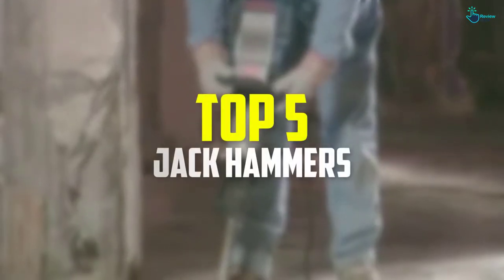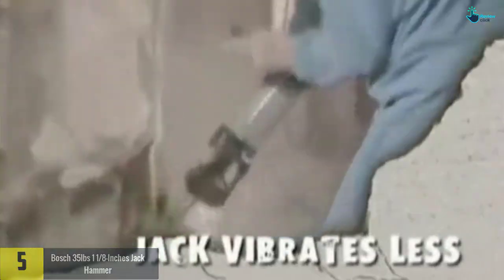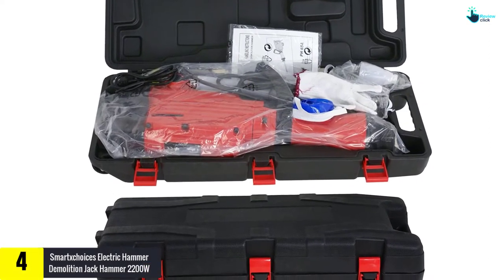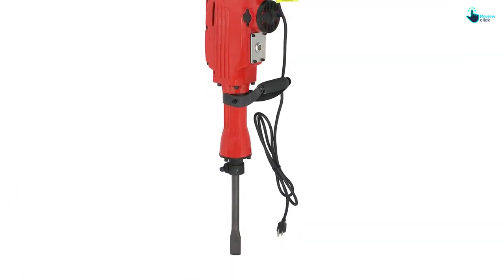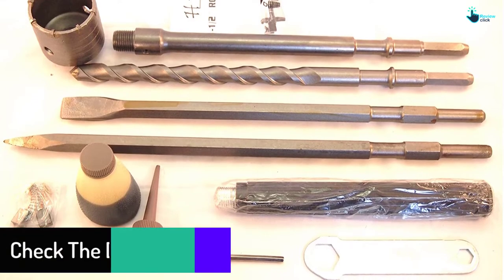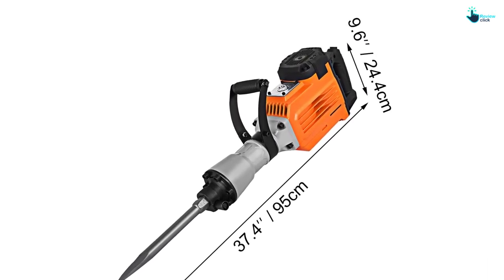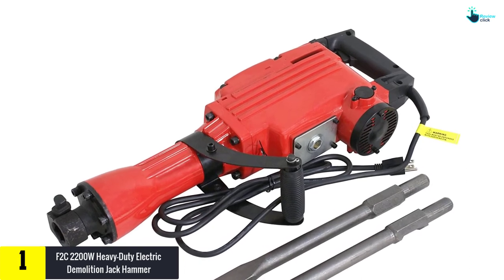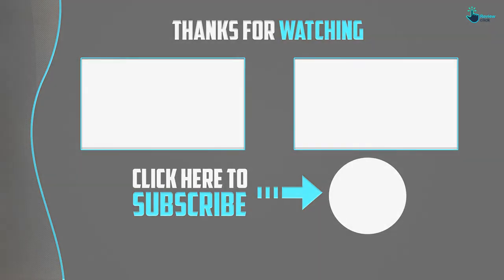Top 5 Best Jack Hammers in 2024 Reviews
▶️ 5. Bosch 35lbs 1 1/8-Inches Jack Hammer

▶️ 4.  Smartxchoices Electric Hammer Demolition Jack Hammer 2200W

▶️ 3.  Hoteche Heavy-Duty 1 ½-Inches Rotary Jack Hammer

▶️ 2.  Morphorn 2200W 1400RPM Heavy-Duty Demolition Hammer

▶️ 1.  F2C 2200W Heavy-Duty Electric Demolition Jack Hammer

Are you Searching for Best  Jack Hammers? So now you are in the right place for getting the valuable info on  Jack Hammers.

In this video we short listed the top 5 Best Jack Hammers on the market in 2022. We made this list based on our

We have tested each  Jack Hammers and tried to include an in-depth information of  Jack Hammers in our Video which will be enough to fulfill all of your needs. We recommended The Top 5  Best  Jack Hammers In this video. All of them are maintain the quality. If you want to buy Best  Jack Hammers, we think this list will be very helpful to you.

We hope you like the  Best  Jack Hammers we select for this year.

If you have any questions related to the  Best Jack Hammers which are listed here, please leave a comment down below and we will get back to you as soon as possible.